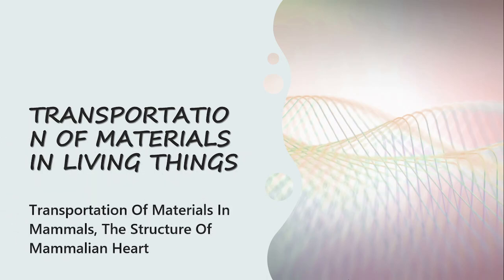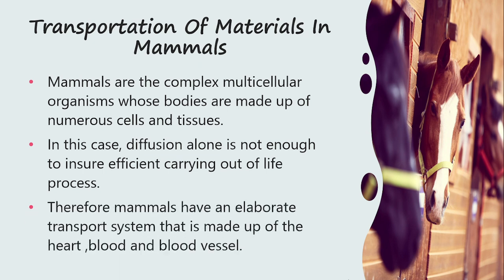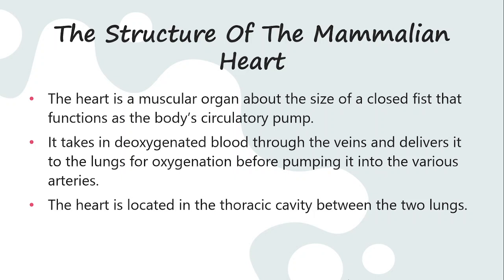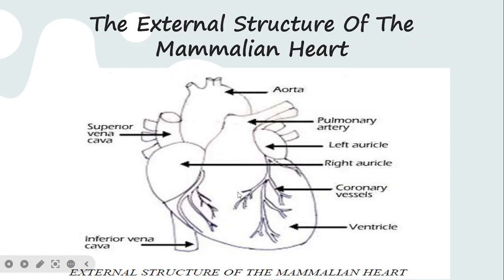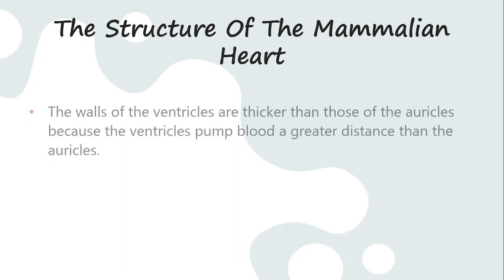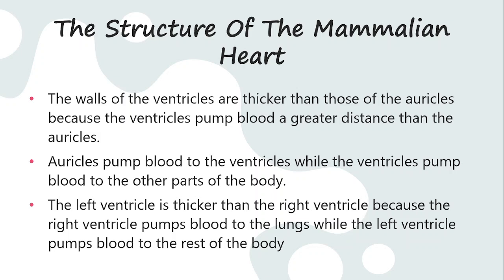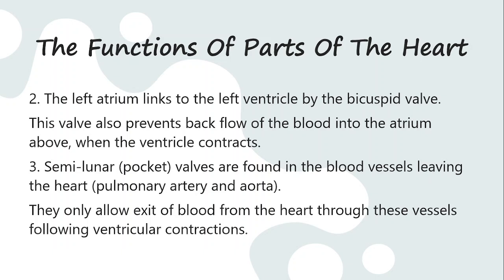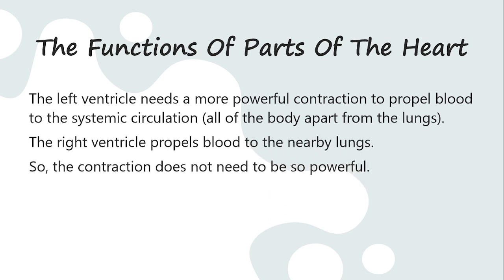Mammalian Heart | External Structure Of The Heart | TRANSPORTATION OF MATERIALS IN LIVING THINGS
In this video , I talk about the external structure of the mammalian heart using a clear labelled diagram .
Then , I talk about some of the parts with their functions.